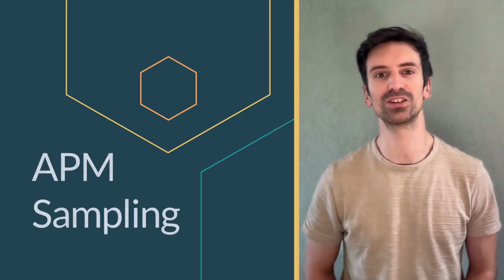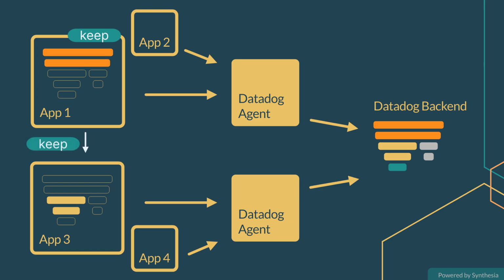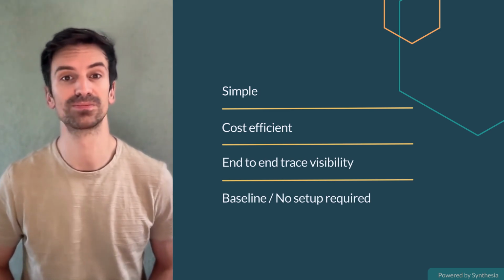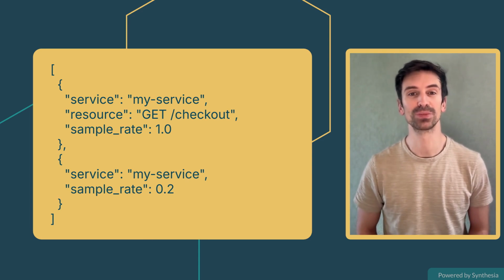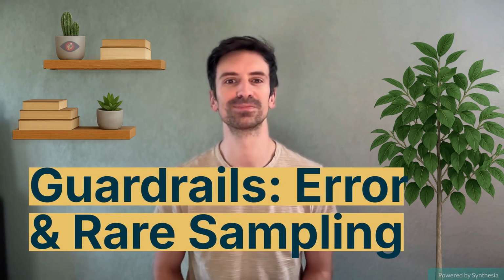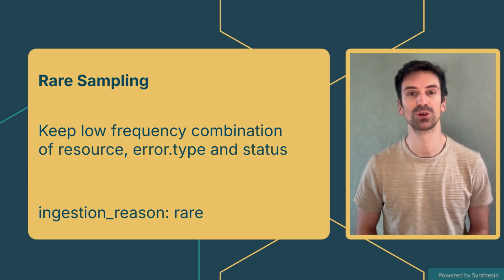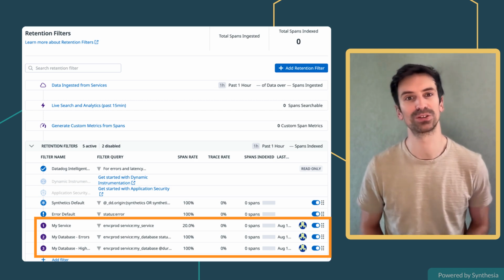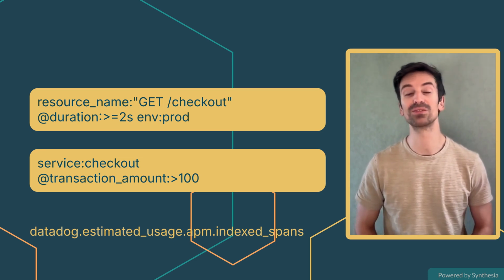A06.1 - Mastering Datadog APM Sampling: Head, Error & Rare Traces - Part 1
00:00 How Datadog sampling works
01:14 Understand default head-based sampling
03:38 Create sampling rules
06:01 Protect error traces
07:12 Filter by resource, error, or status
08:27 Retain important traces longer
09:39 Set retention filters and rates
10:51 Add an intentional fallback rule

Ever wondered how Datadog decides which traces to keep—and which to drop? In this video, we break down Datadog’s APM sampling system, starting with the default head-based sampling, then moving into custom rules, error and rare-trace catchers, and retention filters.

You’ll learn how to:
 • Understand Datadog’s 10 traces per second per Agent baseline
 • Apply sampling rules to prioritize key endpoints (like checkout or APIs)
 • Use error and rare sampling as safety nets for critical or unusual traces
 • Leverage retention filters for long-term visibility without extra costs

By the end, you’ll know how to optimize Datadog APM sampling for visibility, precision, and cost control—whether you stick to defaults or fine-tune with rules.

Happy Monitoring!